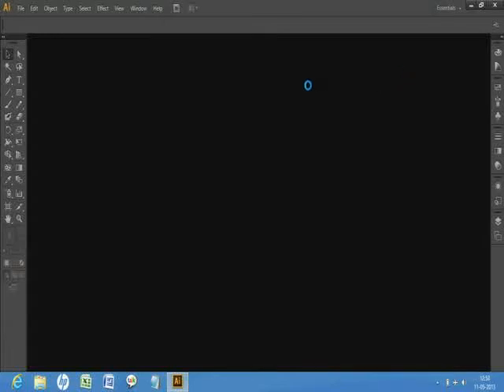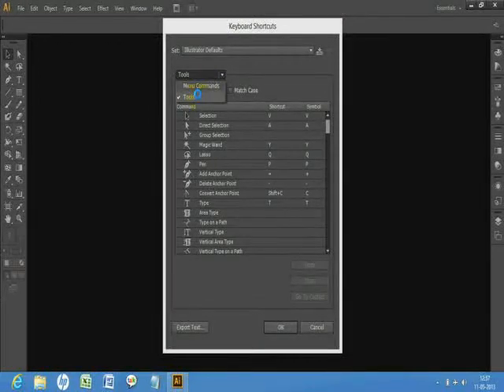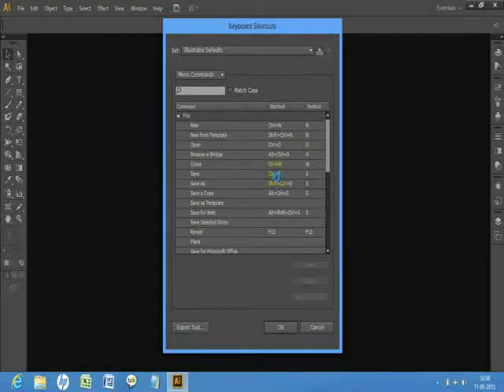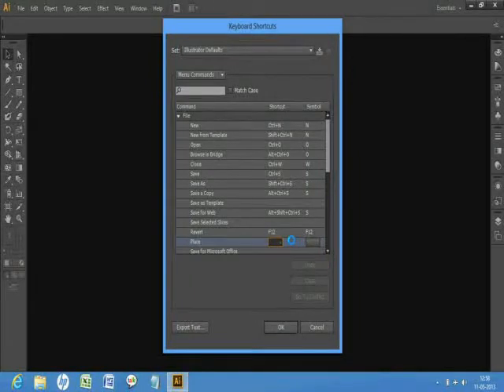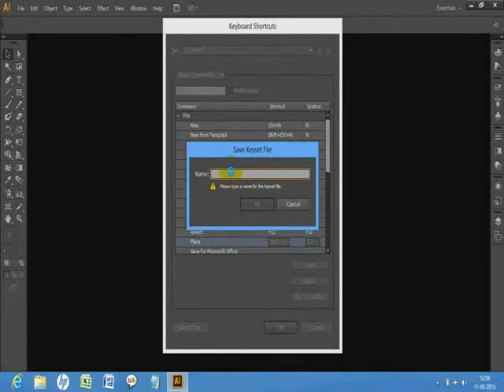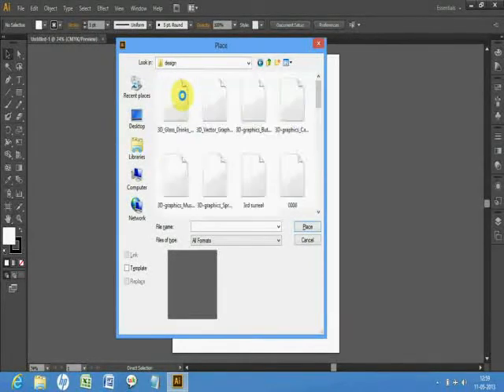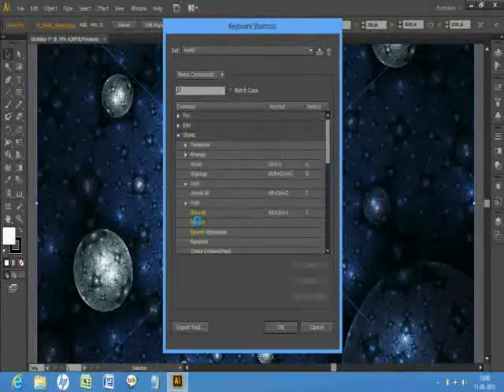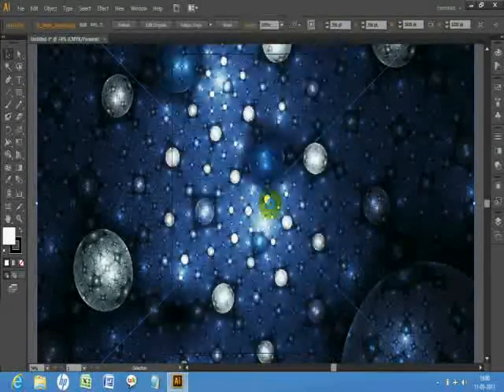How to Create Keyboard Shortcut in Adobe Illustrator CS6